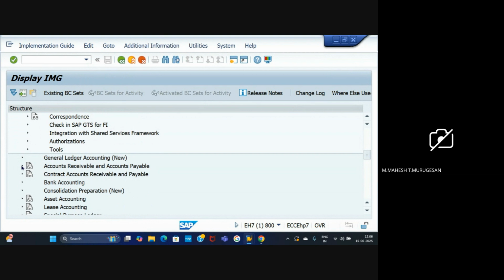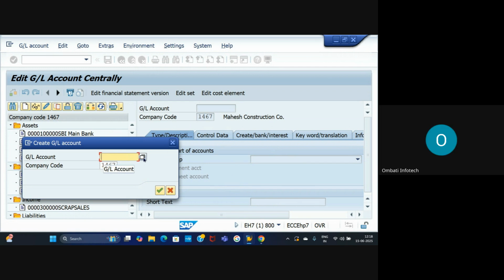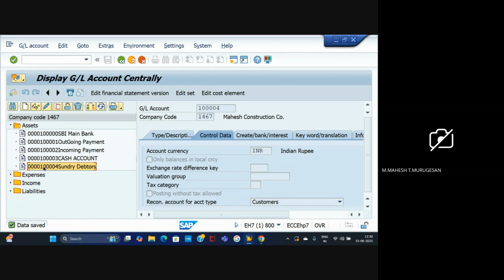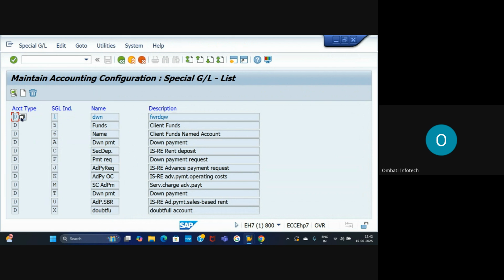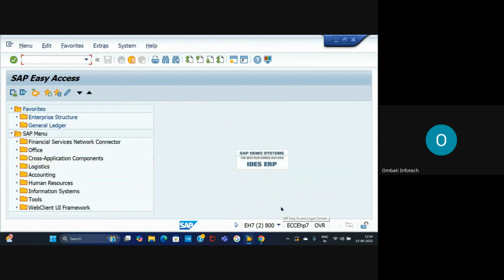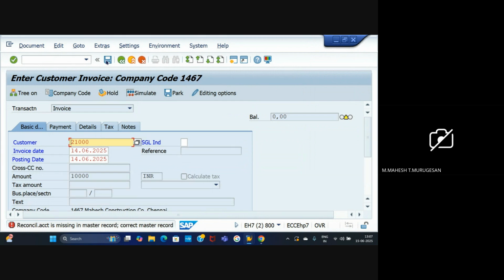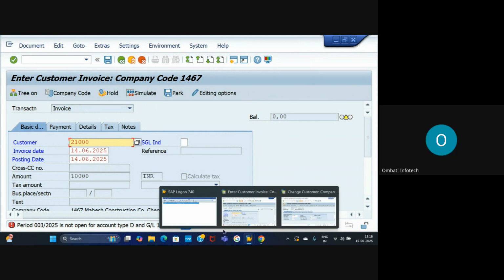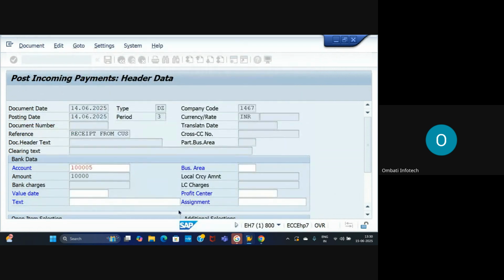accountsreceivable sapfico configuringaccountsreceivableinsap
live master class